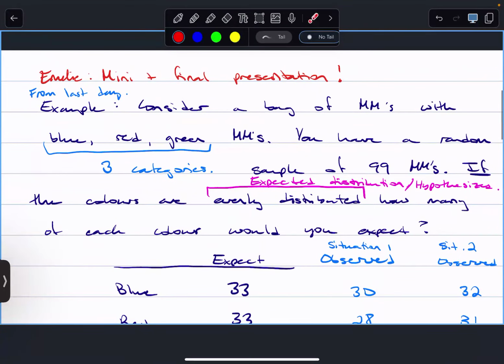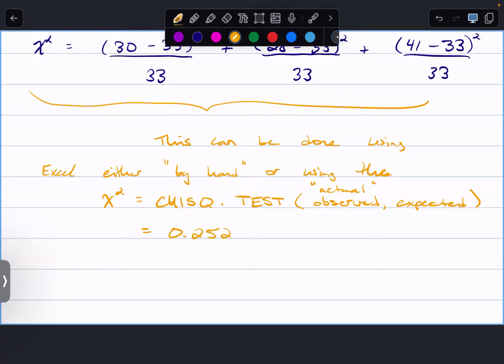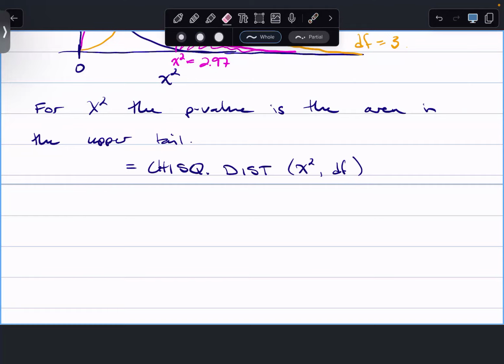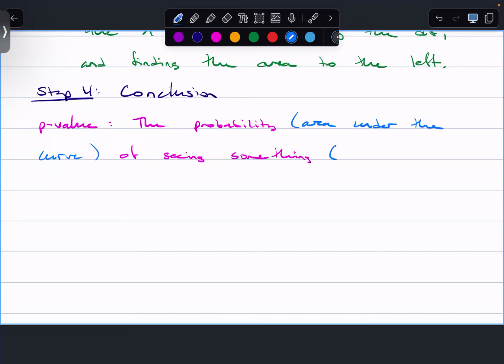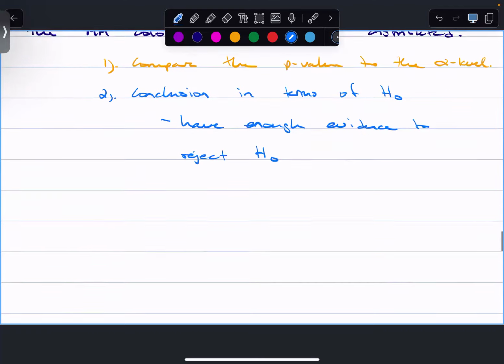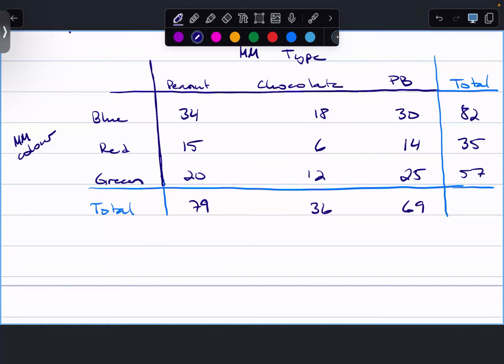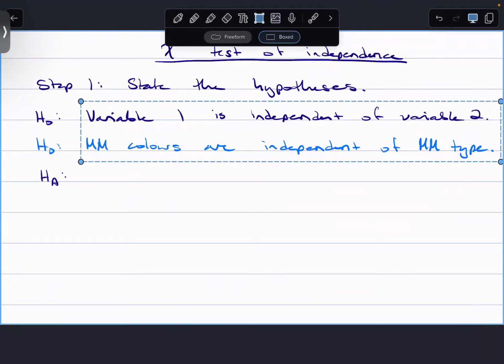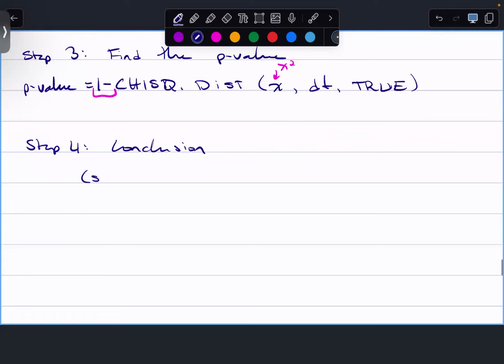DSCI 228 Mar 20 2024 - Chi Squared GOF and Independence